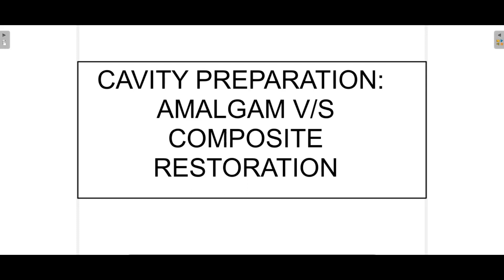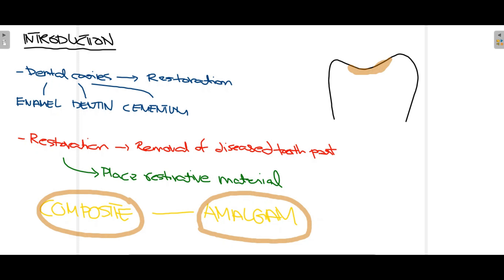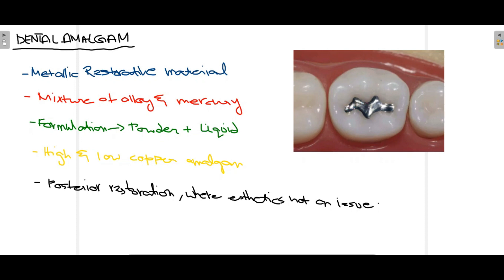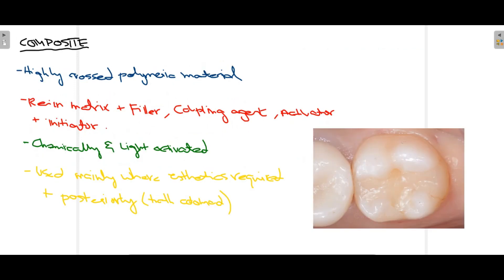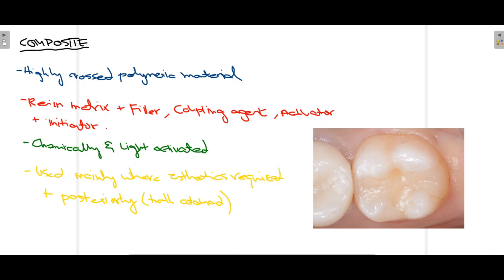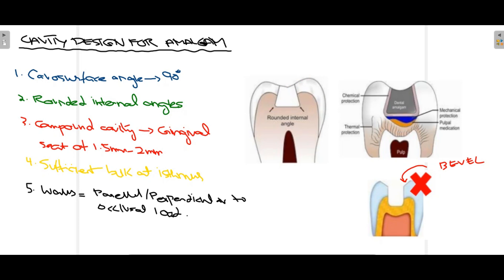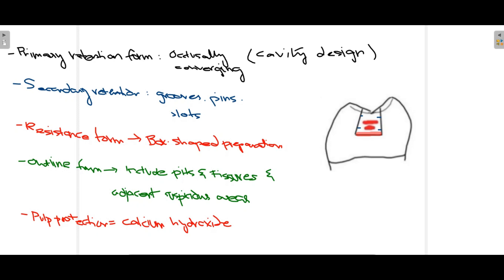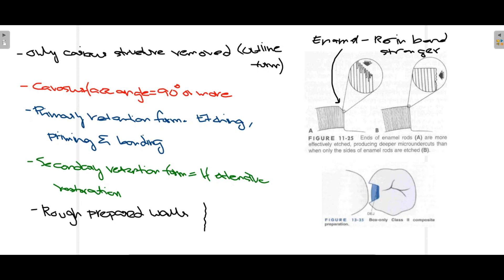Cavity Design: Amalgam V/S Composite Restorations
In this video, we talk about Cavity design and preparation that is used for Amalgam and Composite restoration and at the same time comparing the difference of cavity design between the two restorative materials.

Amalgam and Composite are the two most widely used restorative materials today, both having some advantages and disadvantages. For their better retention and resistance to dislodgement, both restorative materials have different cavity designs that are necessary for their optimal function.